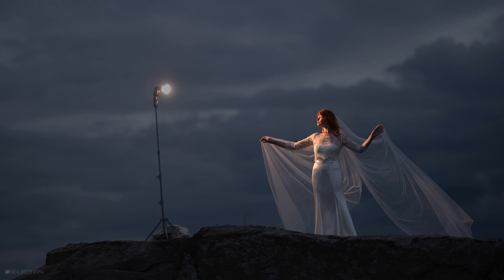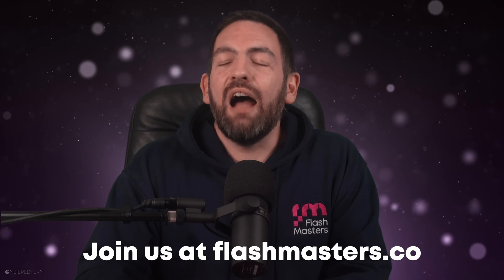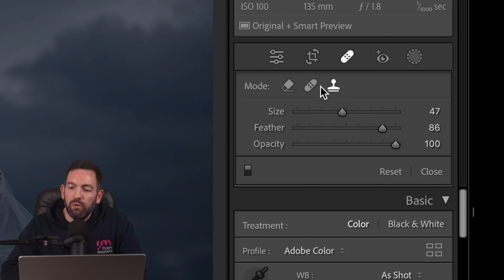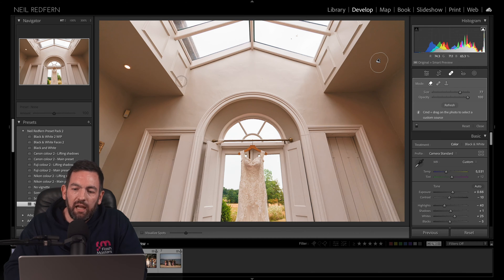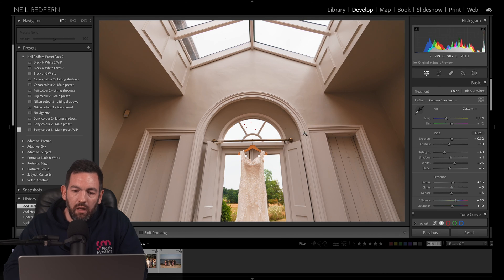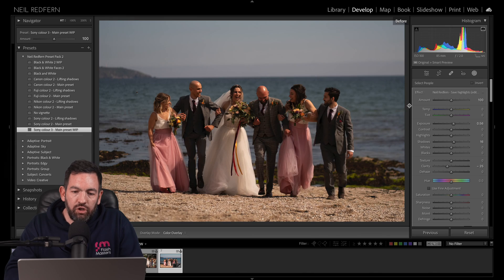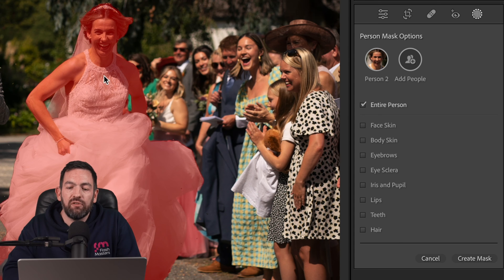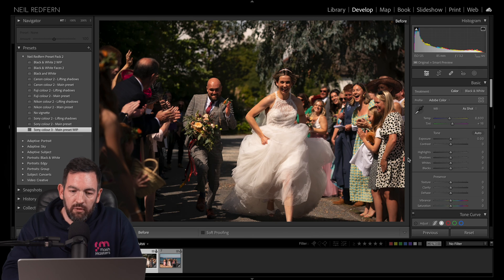How I edit using the new LIGHTROOM V12 // You need this update!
Download my Lightroom preset pack including 70 minute editing tutorial: to the Flash Masters YouTube channel

In this video I talk about the new Adobe Lightroom update v12 and why it is an amazing update for wedding photographers.

As well as talking about the new features including content-aware remove and the various masking options - which are awesome!

I also edit some of my recent wedding photographs live in the video using Lightroom Classic v12, so you can see exactly how I edit my RAW files.